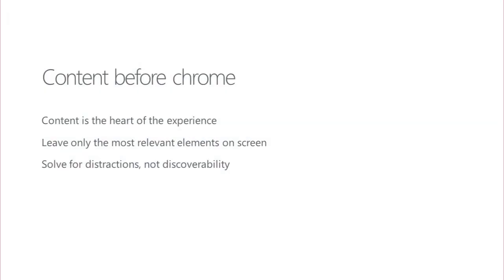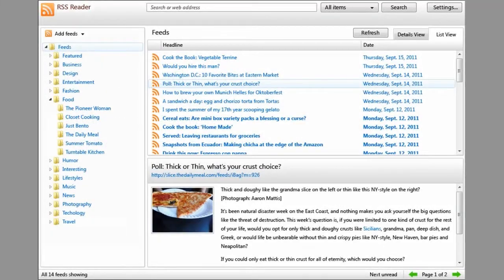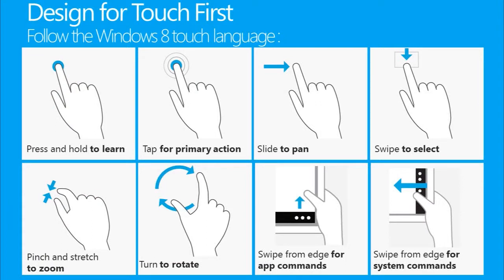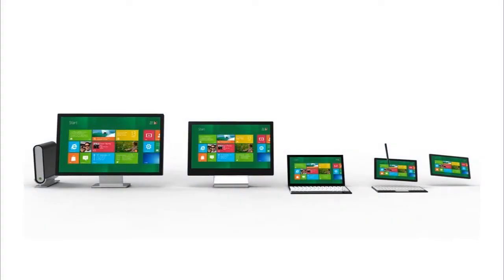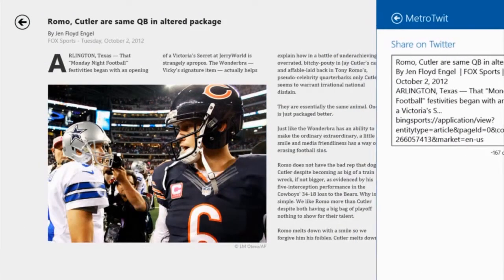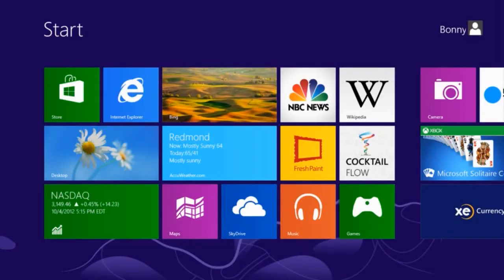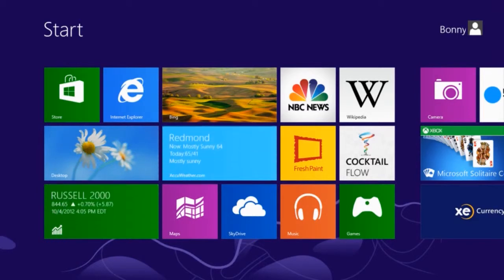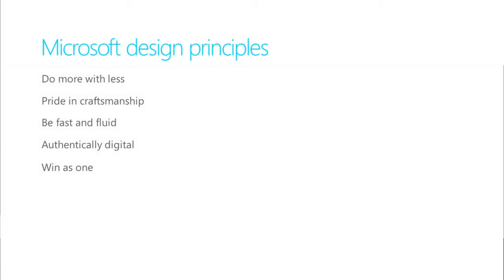8 Traits Of Great Windows Store apps